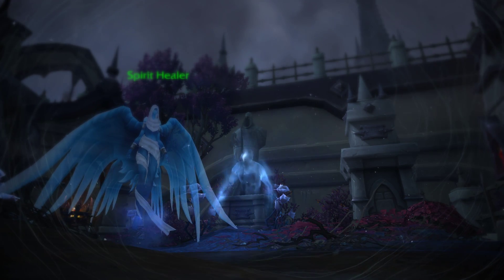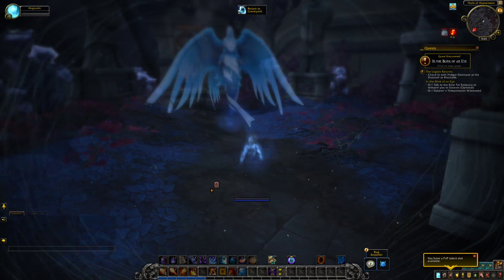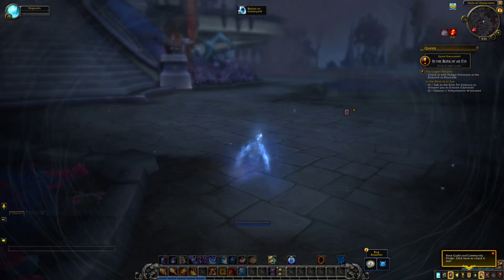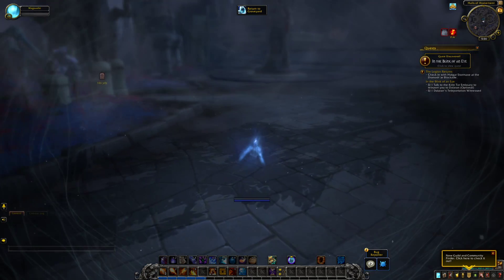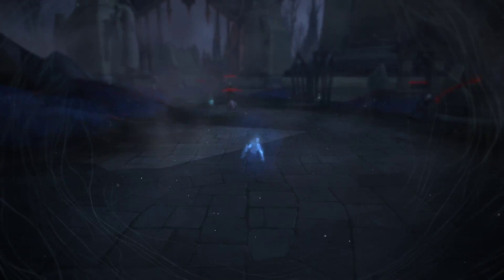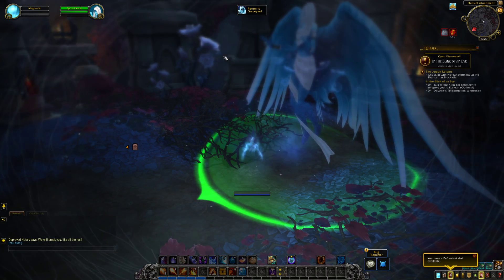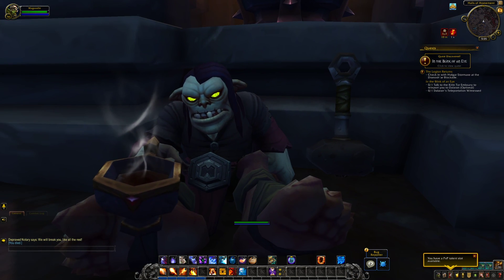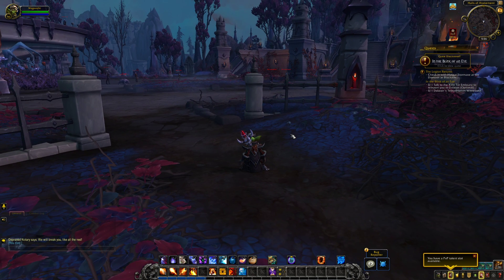Shadowlands Alpha: New Death Animation Screen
There appears to be a new death animation screen in the Shadowlands WoW Alpha.

About WoWcrendor
Professional nerd, mediocre comedian and expert non-content creator.